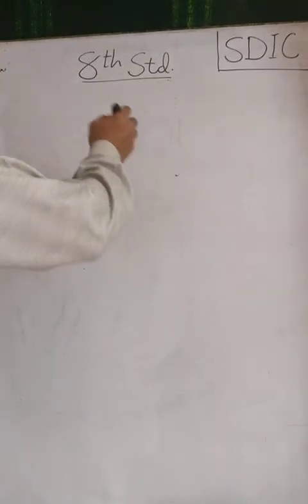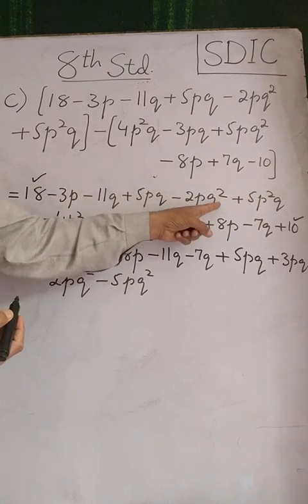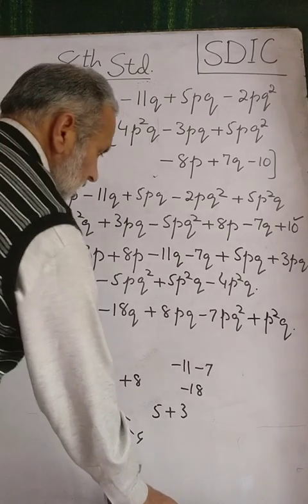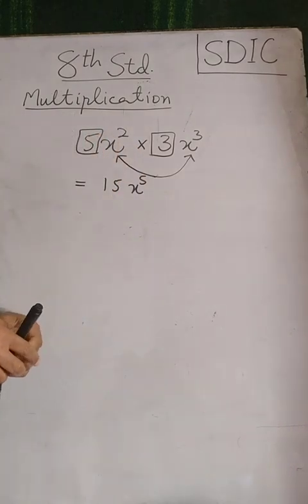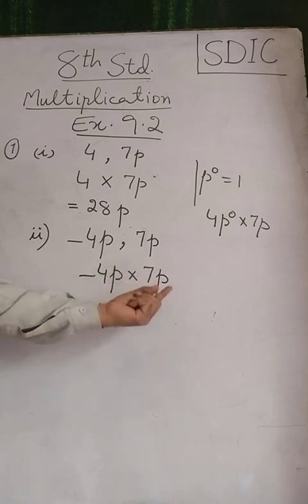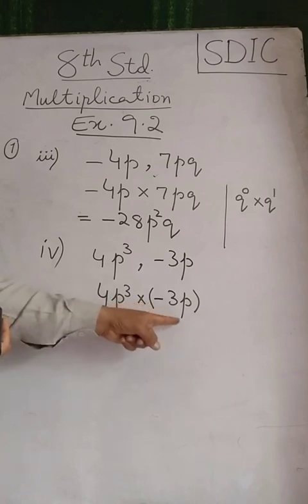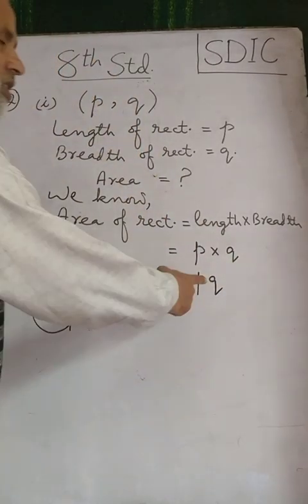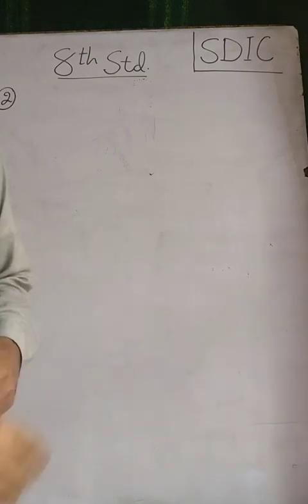Class 8th - Algebric expressions and Identities Lecture 4